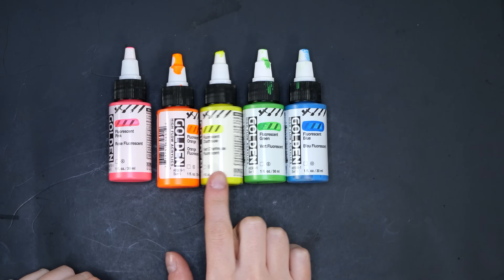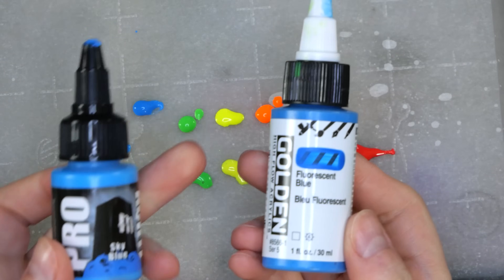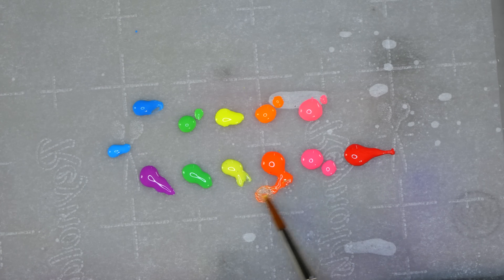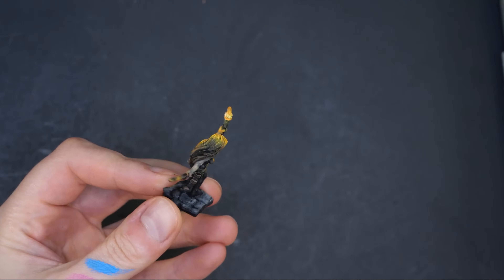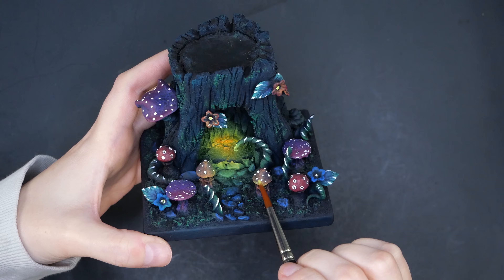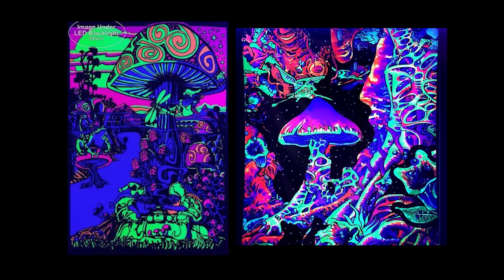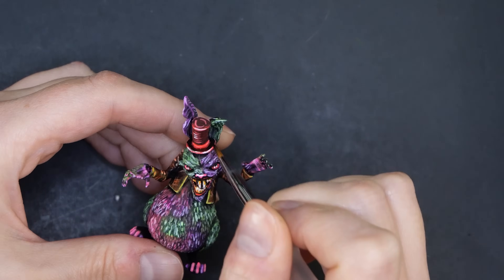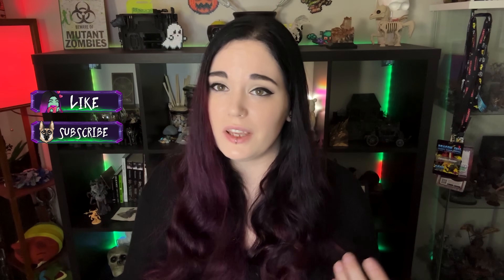Fluorescent Paints! How to use them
I love playing with fluorescents and wanted to show you all the ways you can use them and how to do so! Using the New Pro Acryl Fluorescent Set from Monument Hobbies.

Tuesdays & Thursdays, 11am - 2pm Central. (5pm GMT)

0:00 Intro
0:21 New Fluorescents
2:00 What to expect
2:31 How to use them
3:57 Trippy
4:57 Light it Up